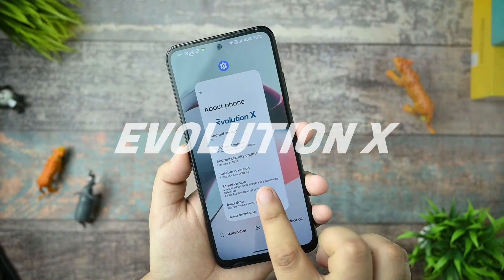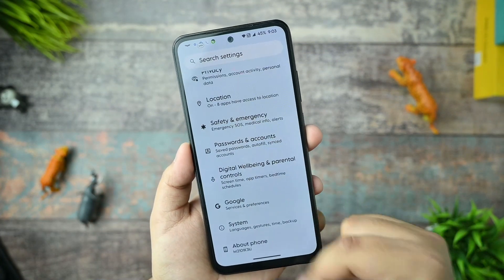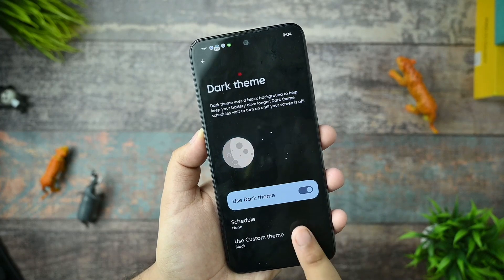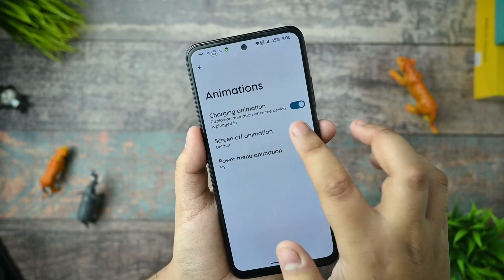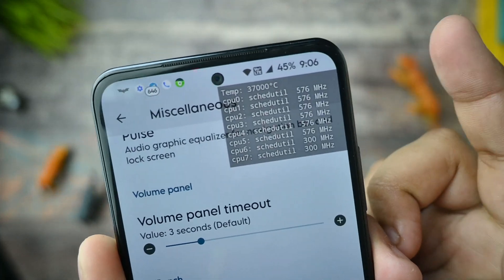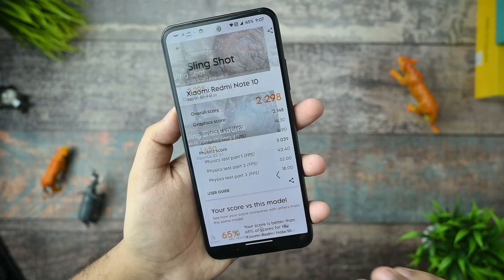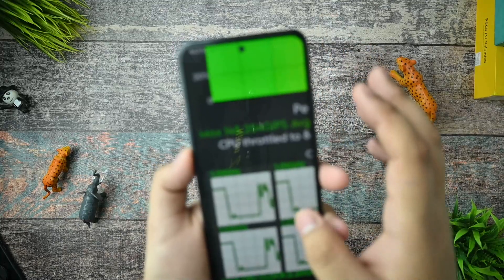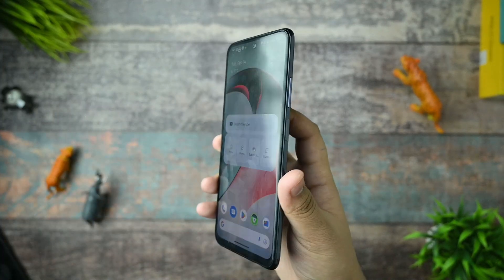The Almost Perfect Rom Ever for Redmi note 10 💯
Hi guys welcome back to my brand new video on evolution x 7.6.1

⚡⚡ Download links ⚡⚡

T-O-P-I-C-S C-O-V-E-R-E-D